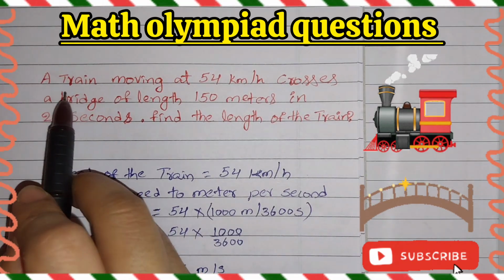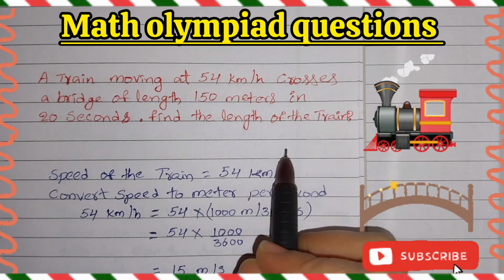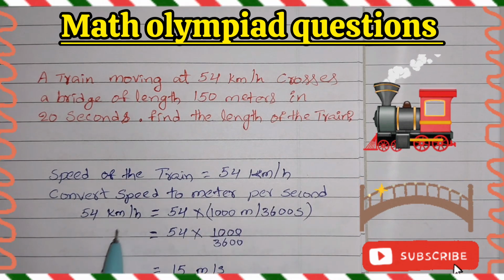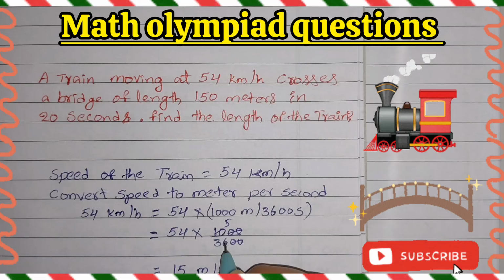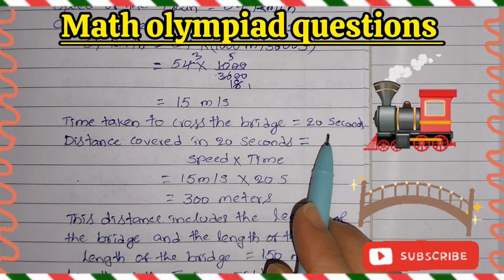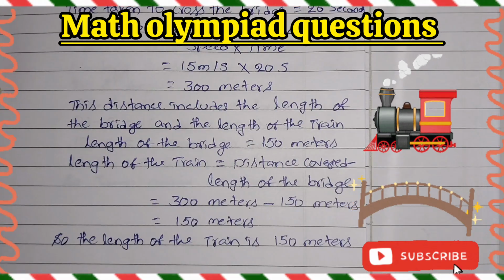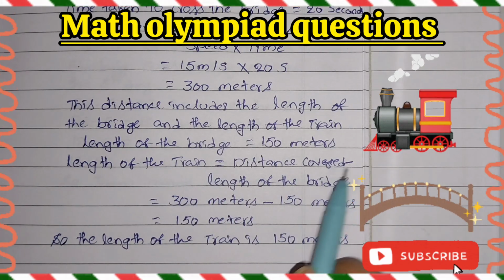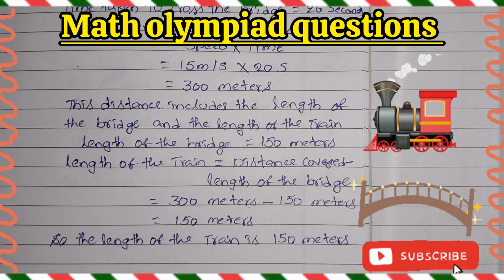International maths olympiad questions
international Olympiad questions

olympiad questions
ssc maker
brain station
word problems
explained in english
class room
coolmathematician 21
master T maths class
online math
think with logic
math queen
quiz land
competitive exam
can you solve this
puzzle monster
brain station
mr math